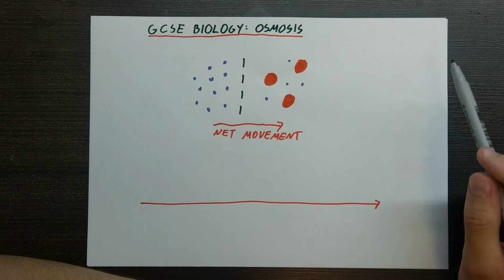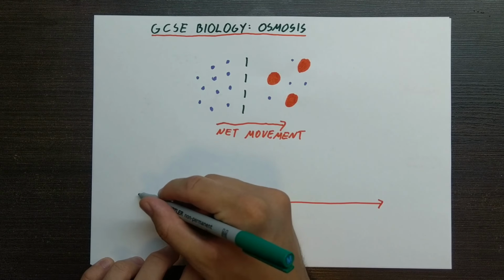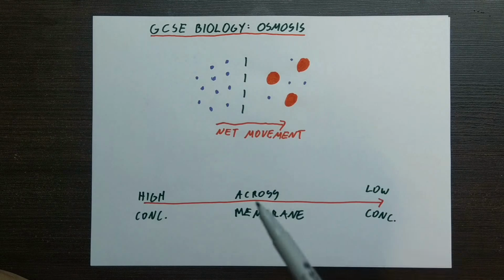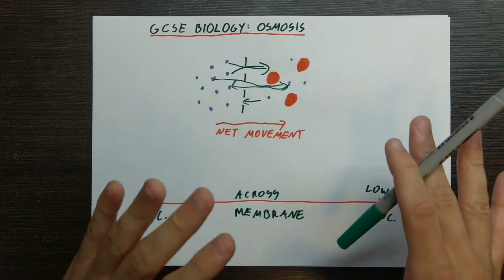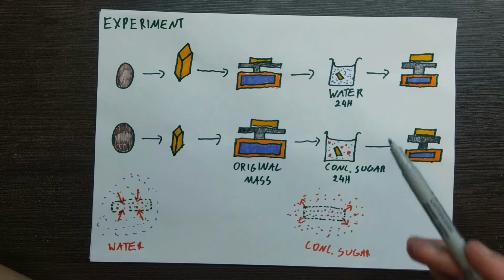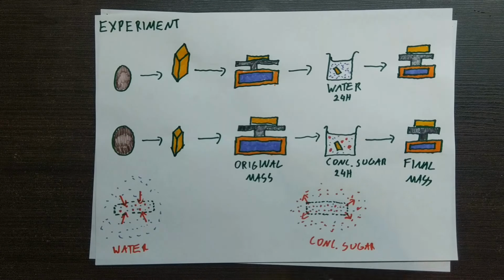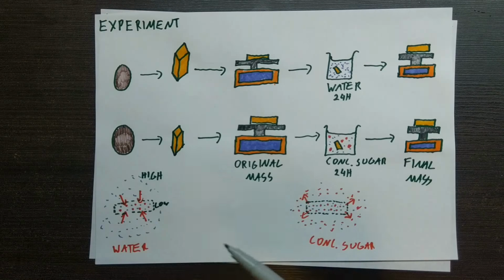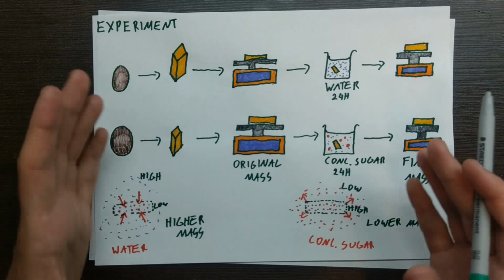GCSE Biology Osmosis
Hey Guys and Gals! Today I made a video about osmosis! I will explain what osmosis is and how it works, I will also show you an experiment that is commonly used to prove osmosis! Check it out!